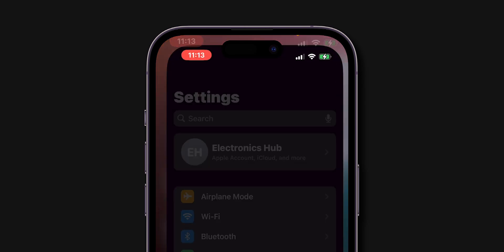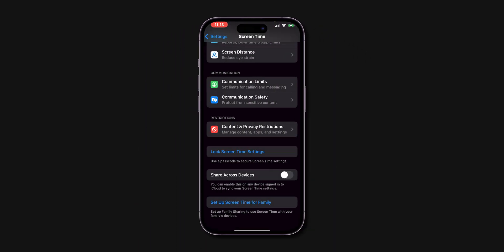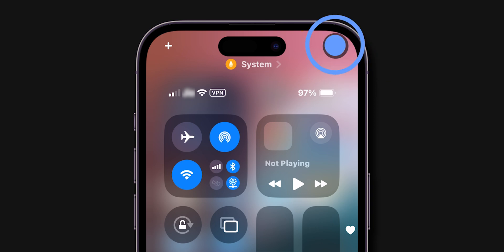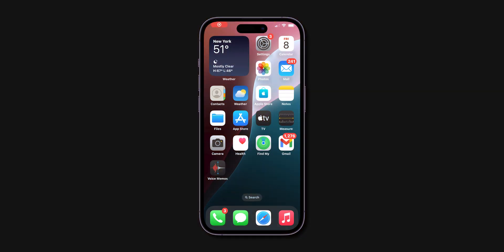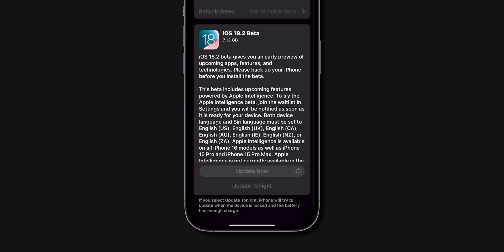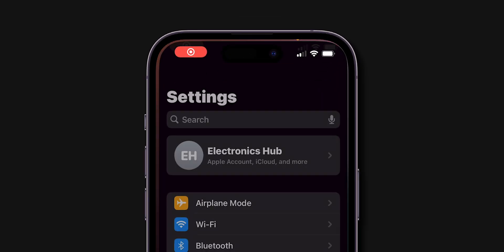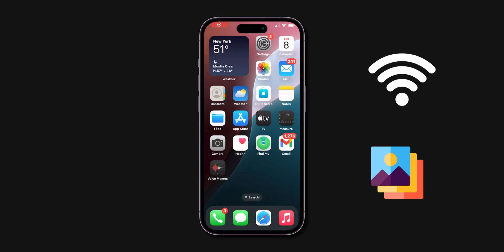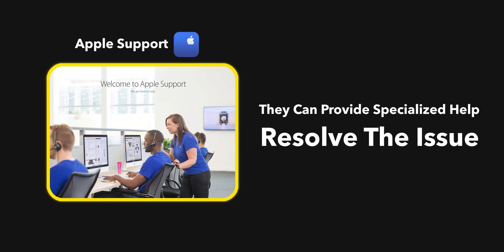How to fix Face ID and Passcode Missing in Settings on iPhone?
Having trouble with Face ID and Passcode on your iPhone? In this video, we'll show you how to fix common issues with Face ID and Passcode in your iPhone settings. Whether you're having trouble unlocking your phone, or your Passcode is not working properly, we've got you covered. Follow along as we take you through the step-by-step process to resolve these issues and get your iPhone security features up and running smoothly again. Fix Face ID and Passcode now and enjoy a hassle-free iPhone experience!